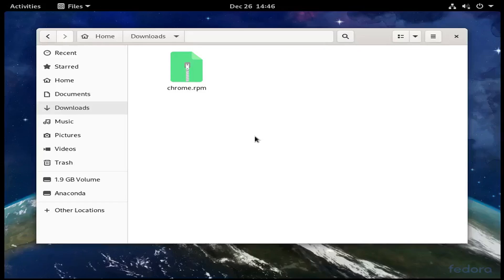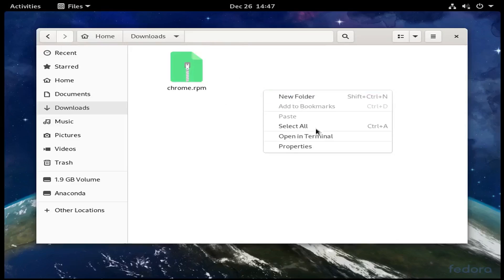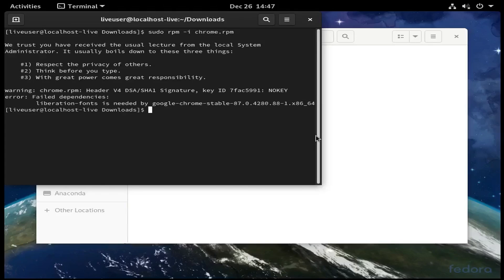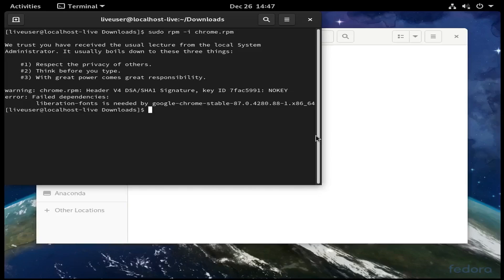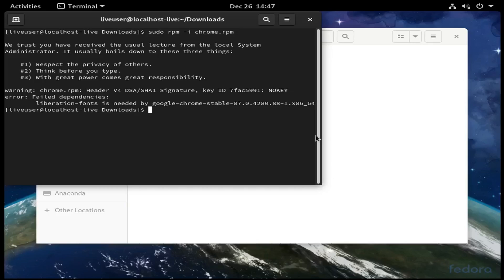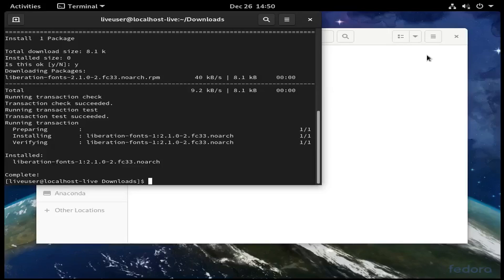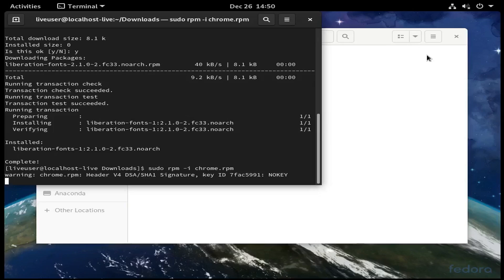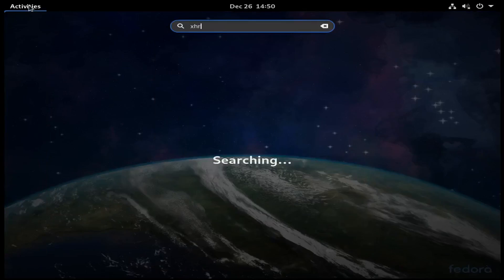RedHat - Install .RPM files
In this video I will show you how to install .RPM files on any RedHat based Linux. To watch without ads: